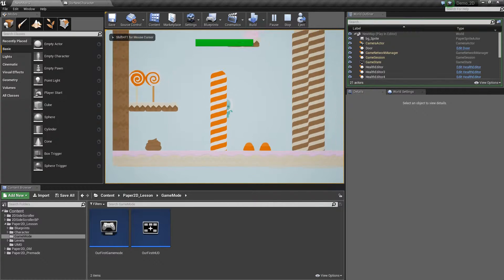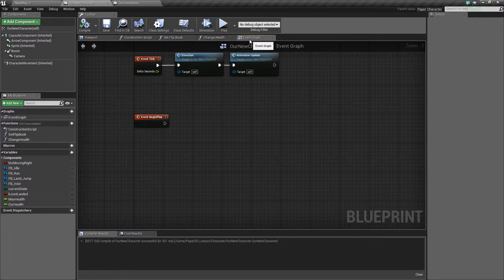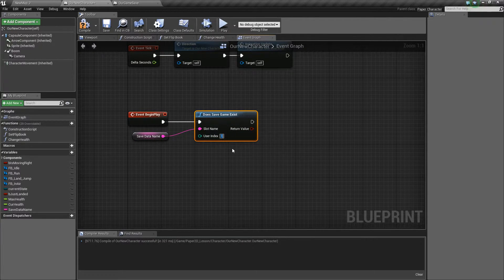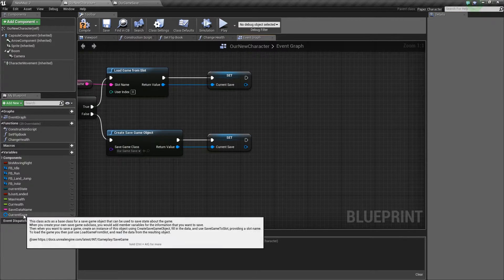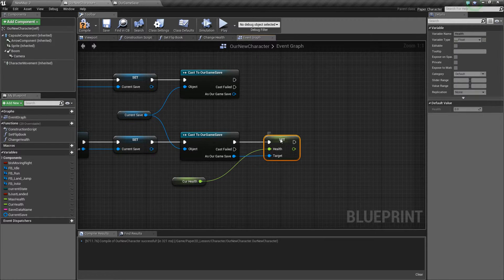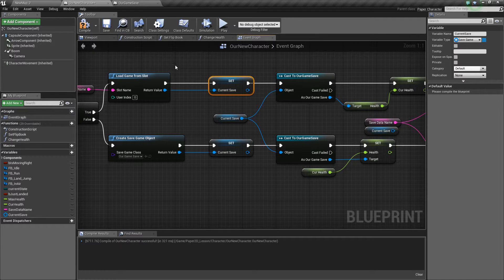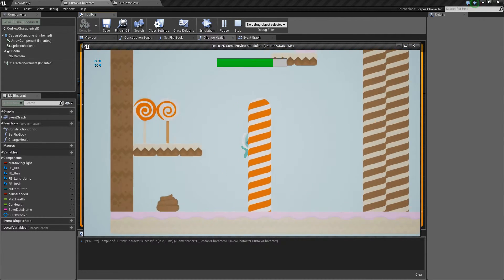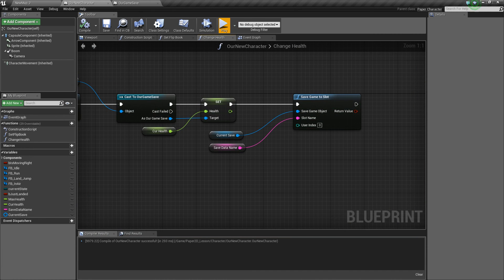Paper 2D #8 - Saving and Loading - Unreal Engine 4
I outline the process of saving and loading in Unreal Engine 4 using the Paper 2D toolkit.

This video was created as part of my teaching degree.

We cover:
Creating save data
Loading data when our character spawns

Next Session:

We will be looking into creating simple AI enemies that patrol our game world.